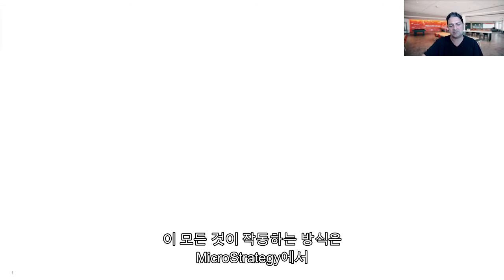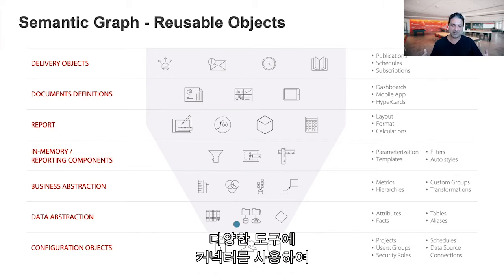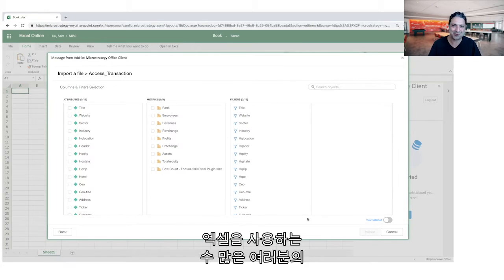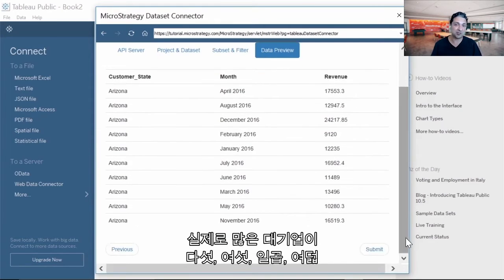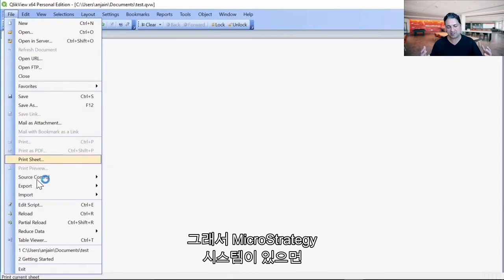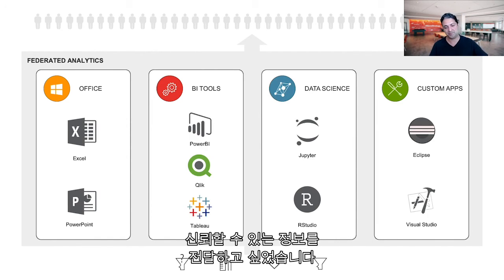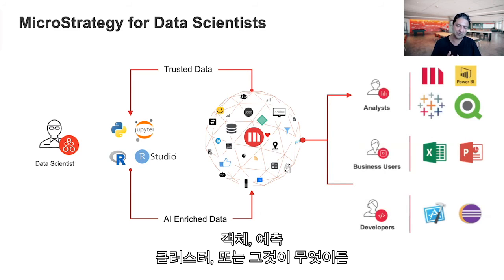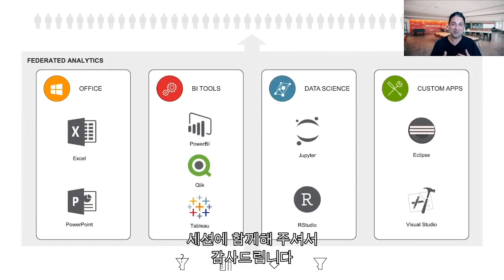마이크로스트레티지(mstr) 페더레이티드 분석으로 Excel, 기타 BI 도구 및 데이터 사이언스 도구와 연결